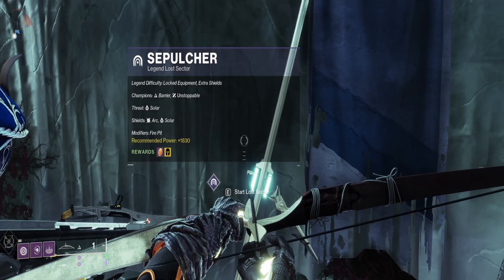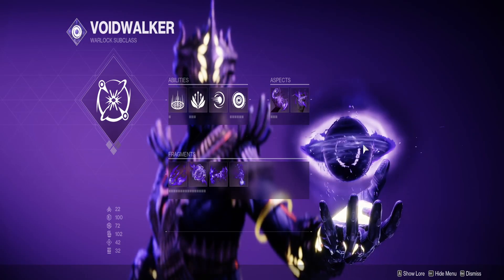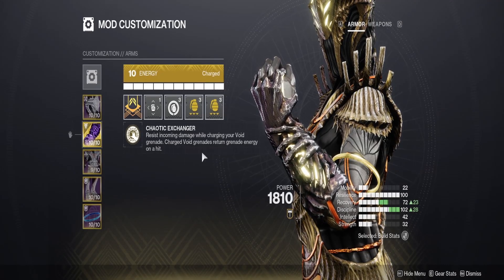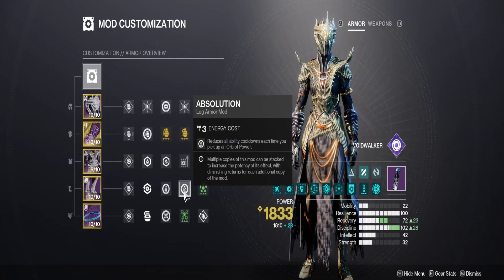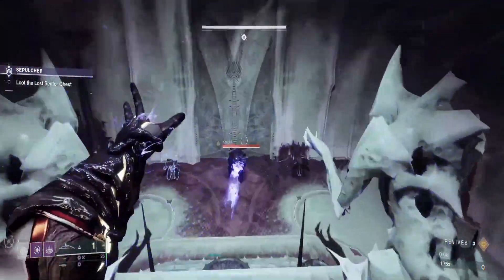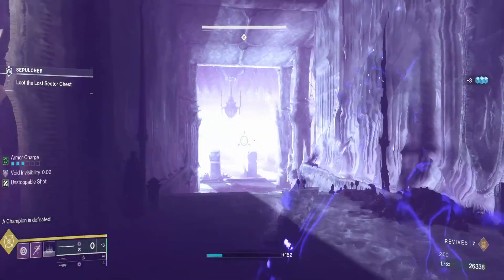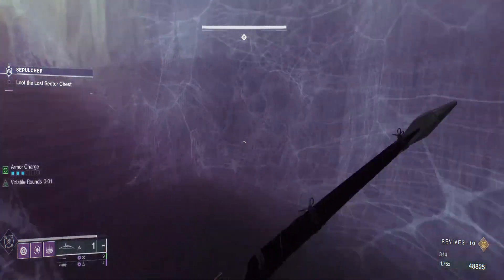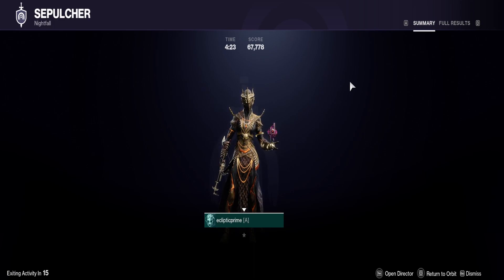Sepulcher Void Warlock Master Lost Sector Flawless Guide w/ Wish-Ender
Experience an invaluable resource in the form of this guide, designed to aid you in conquering today's most difficult lost sector. I'll provide a comprehensive breakdown of my recommended build, along with advice on achieving a flawlessly smooth run.

Class: Warlock
Subclass: Void
Exotic Armor:  Controverse Hold
Exotic Weapon: Wish-Ender